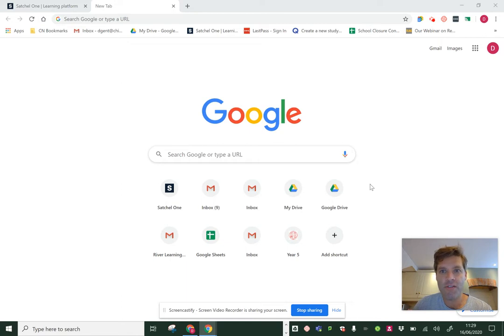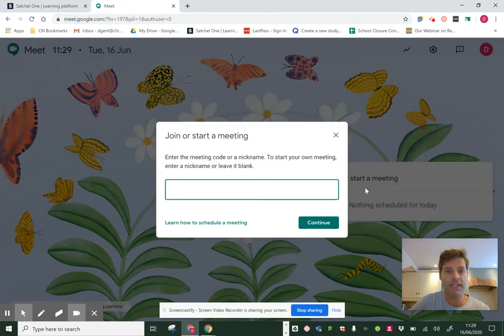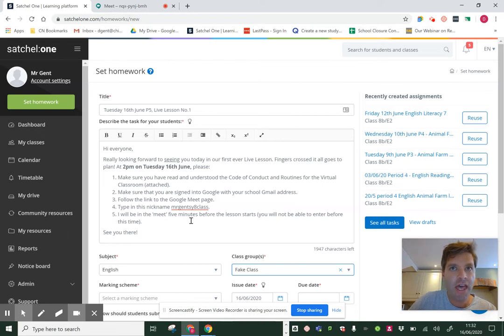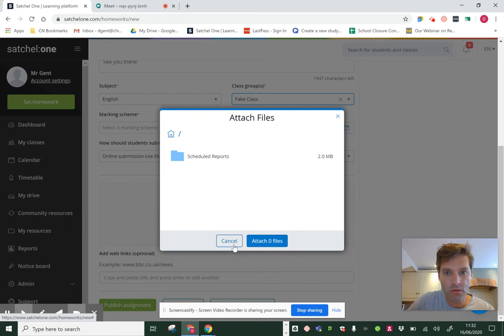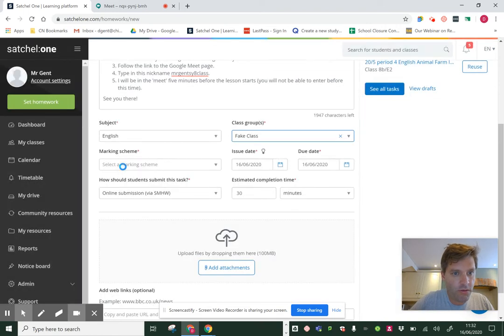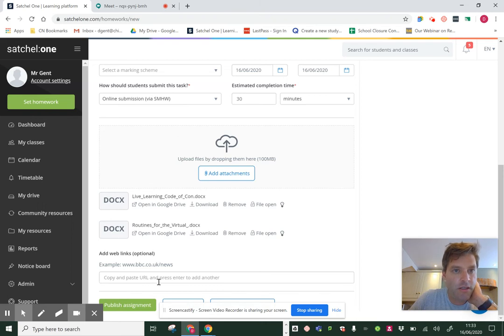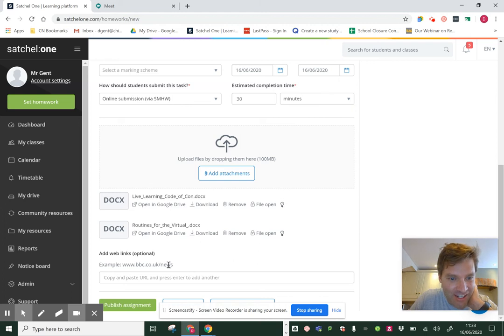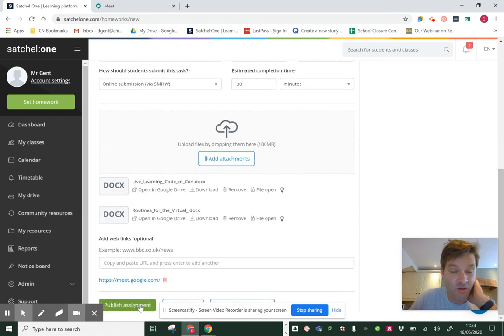Nicknaming a Google Meet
This video will show you how to nickname a meet.